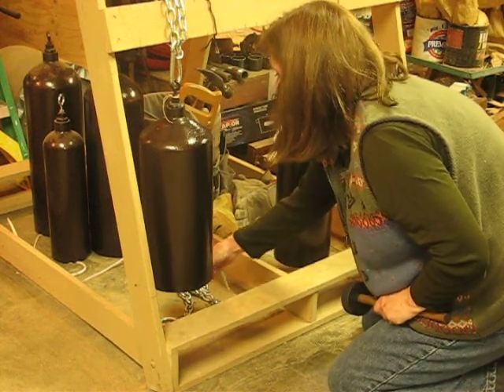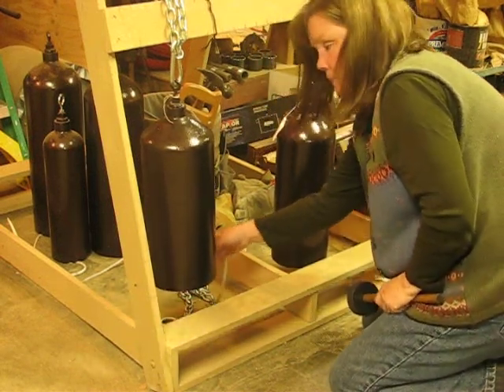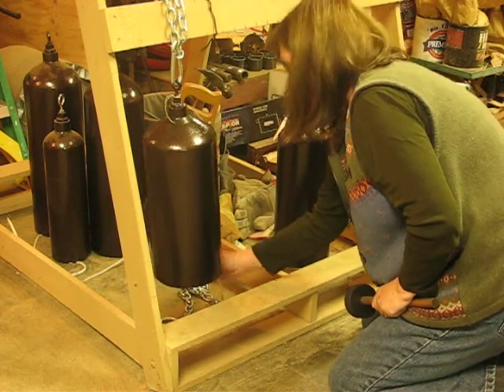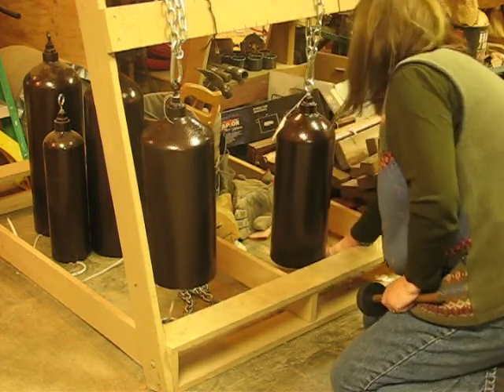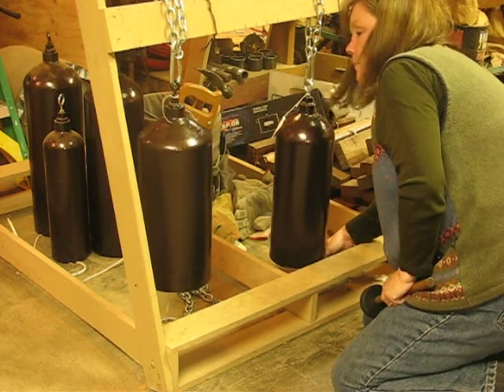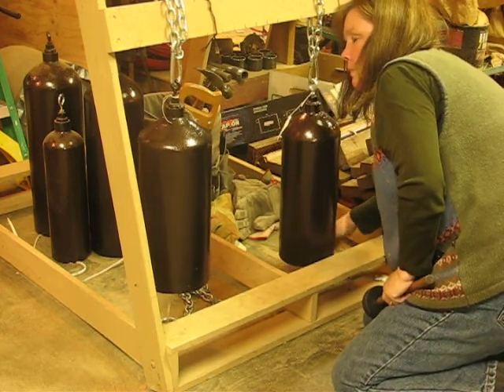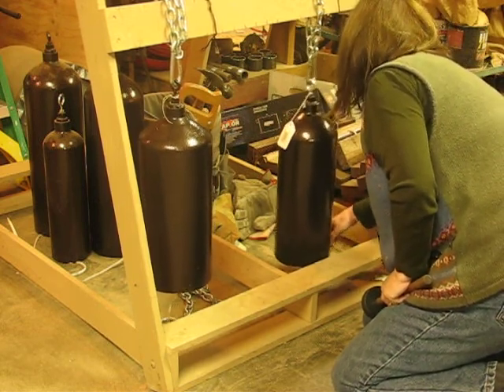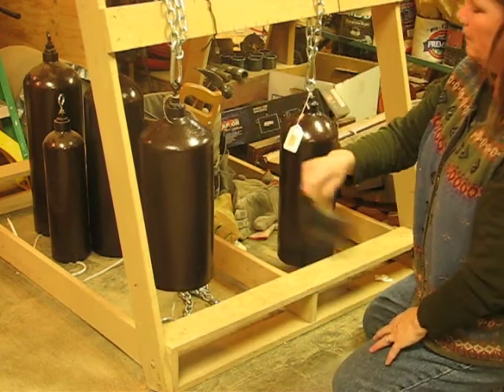bells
Just a very short video to demonstrate the propane tank bells.  Bells have internal clappers, as demonstrated, and are also furnished with mallets.  I prefer the mallets, just because they allow a wider range of volumes.
In this video, the bells are suspended very close to the foor.  I envision that they would normally be suspended from a greater height.